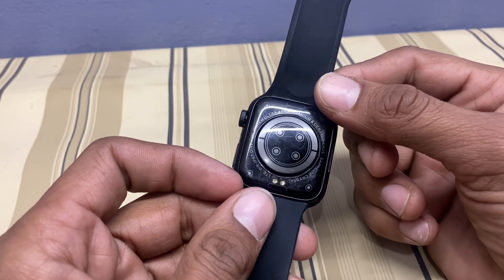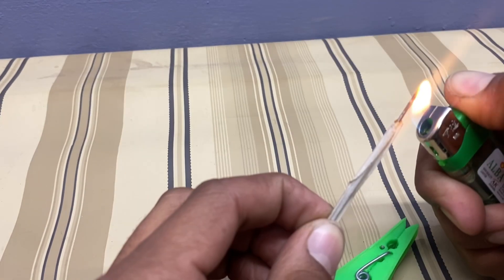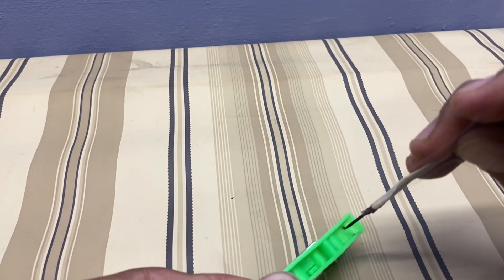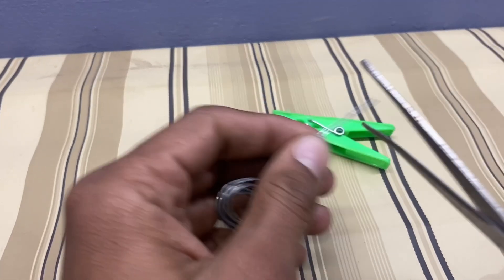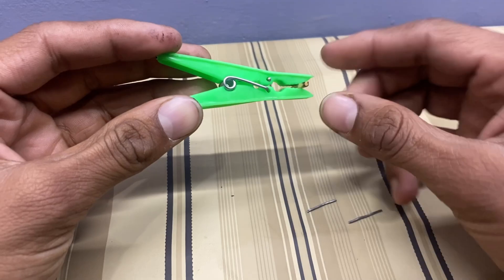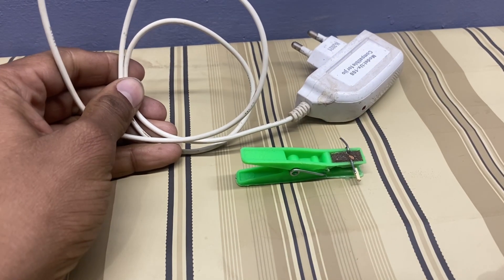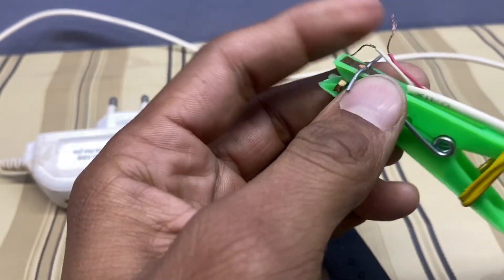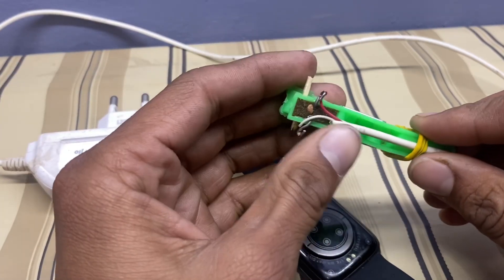How to make smart watch charger at home smart watch charger in English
Hello friends welcome to by Chanel